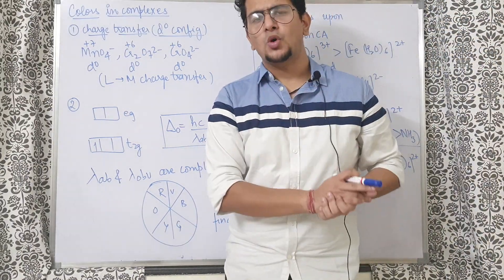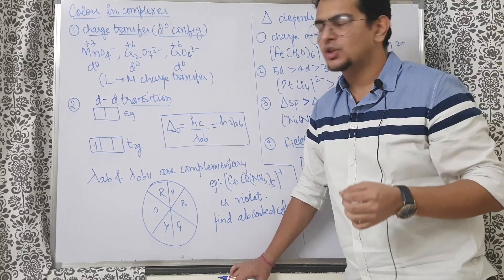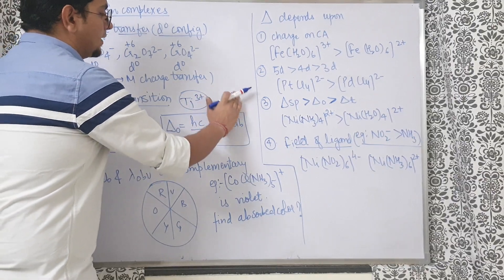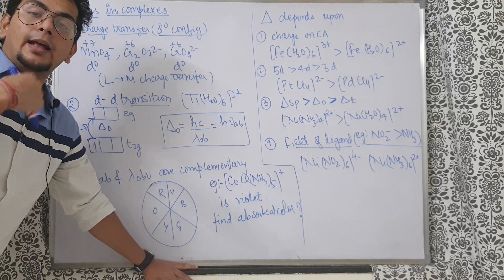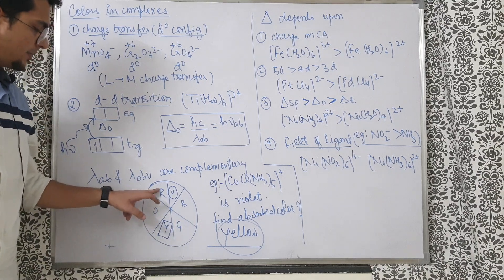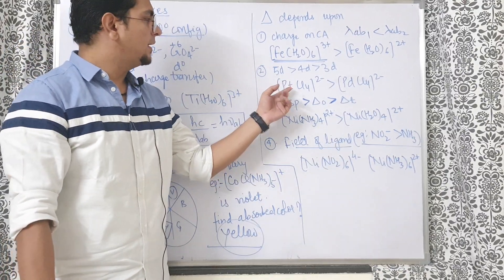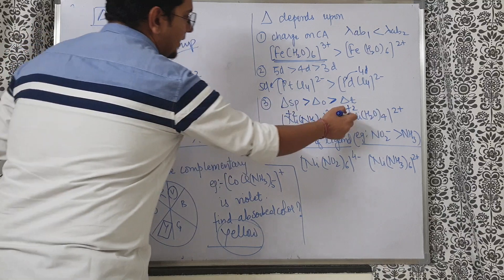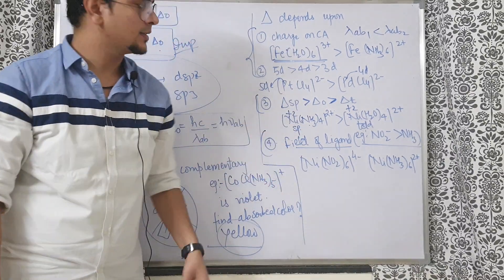Quick revision: Colors in the Complex Compounds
Sri Chaitanya Gosala